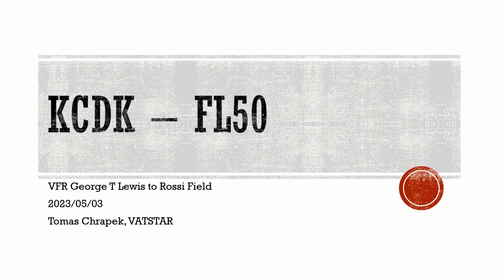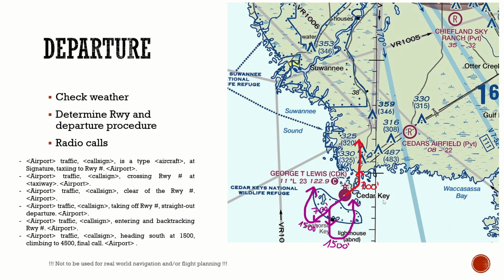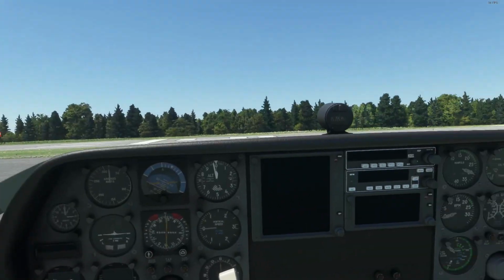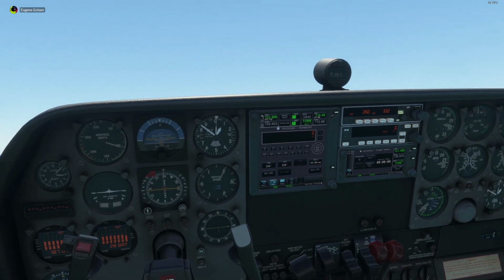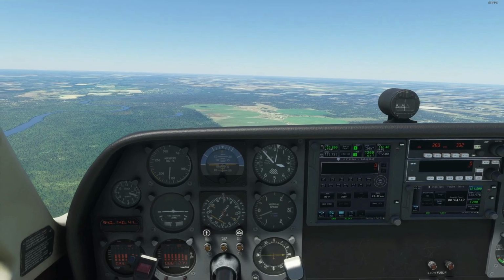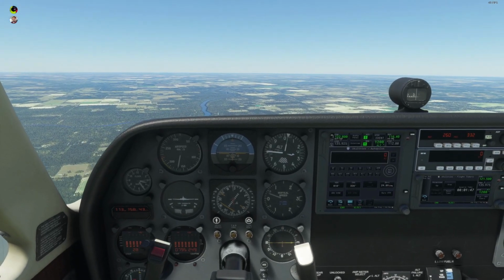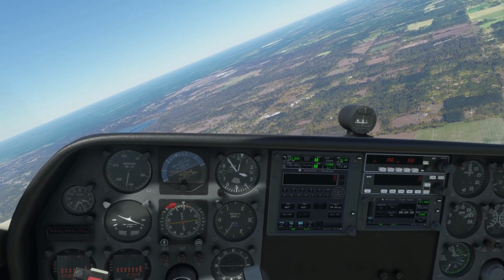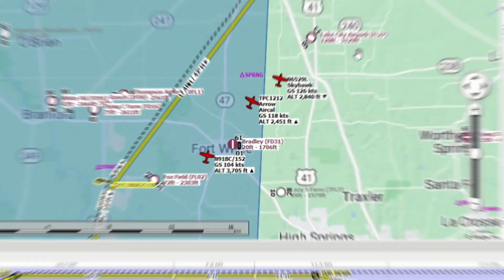Group Flight 028 | Bumpy Ride | VFR KCDK to FL50 | VATSTAR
This flight (flown on Wednesday, May 3rd 2023) took us from George T Lewis at Cedar Key (KCDK) to Rossi Field (FL50), an airstrip just south of Lake City Gateway airport. We had clear skies, but the air was quite turbulent. It was hand-flown.

This is a recording of a weekly VATSTAR group flight I put together. The video contains a briefing and an actual flight.

0:00:00 Briefing
0:17:45 Cockpit Pre-flight and taxi
0:24:35 Take-off and en-route
0:52:05 Approach and Landing
0:59:10 Wrap-up

Aircraft flown: Cessna 310R by Blackbird Simulations / Milviz